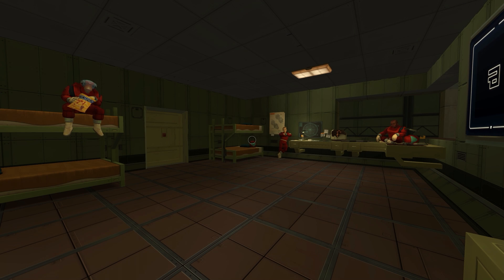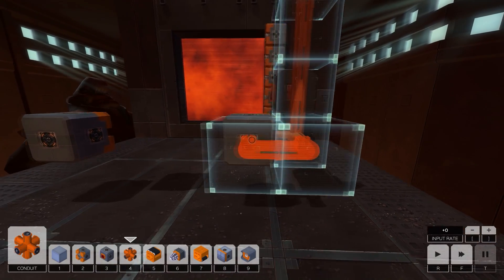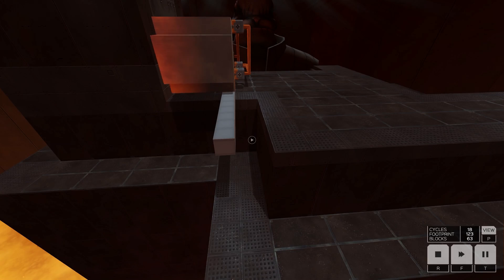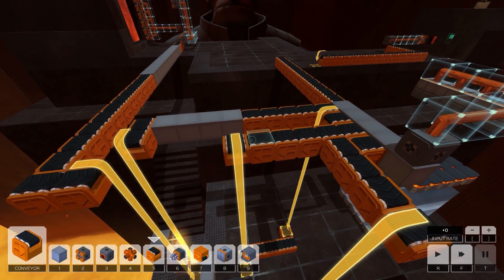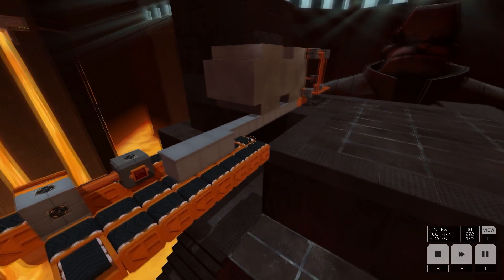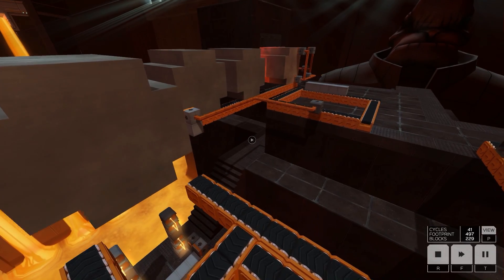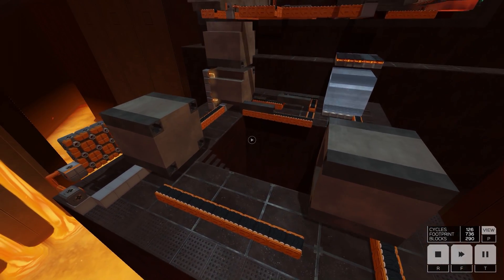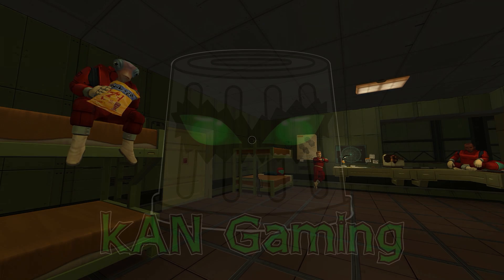How Can Does Extrusions? (Infinifactory #18)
Building new product from 2 separate extrusions in Infinifactory! Today we are back and now we have to work on synchronising 2 separate extrusion processes to make 1 completed product!